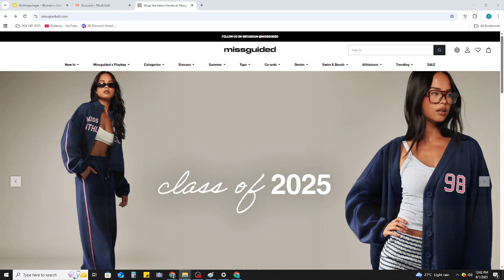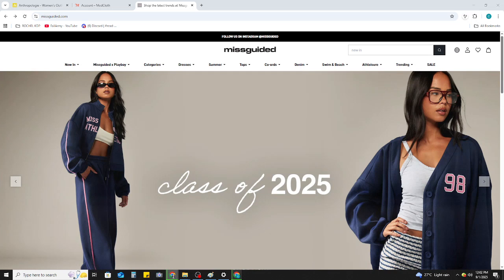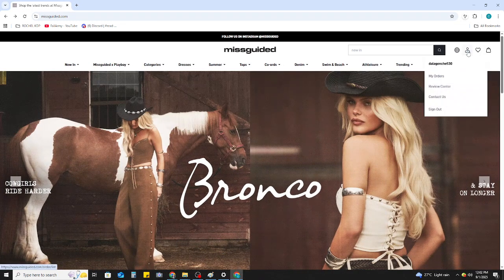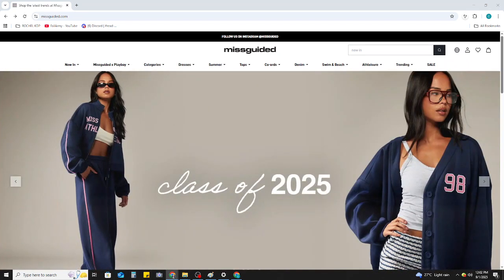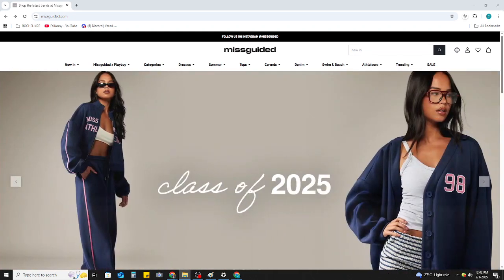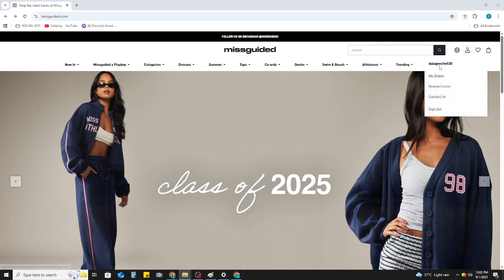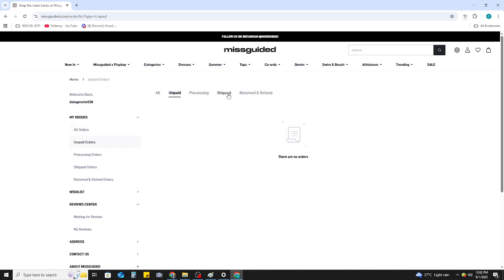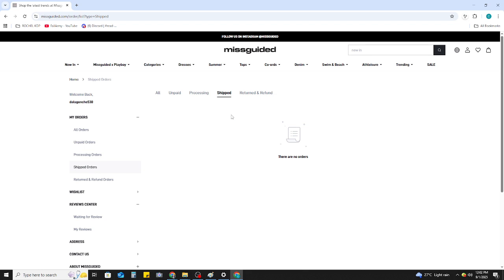How To Check My Orders In Missguided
Want to track your Missguided orders quickly and easily? 🛍️ In this step-by-step tutorial, we’ll show you how to check your Missguided order status online so you can stay updated on your purchases. Perfect for new or frequent shoppers, this guide helps you monitor shipping, delivery updates, and order details hassle-free.

In this video, you’ll learn:
✅ How to log in to your Missguided account
✅ How to view current and past orders
✅ How to track shipping and delivery status
✅ Troubleshooting common order issues

Stay on top of your online shopping and never miss a delivery again with this simple guide!

📌 Follow this tutorial and make your Missguided shopping experience stress-free.